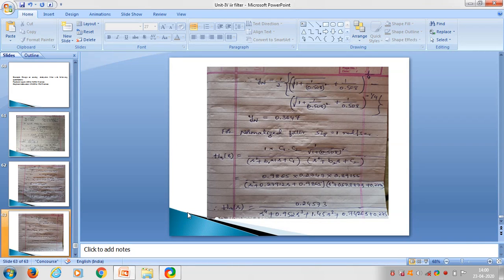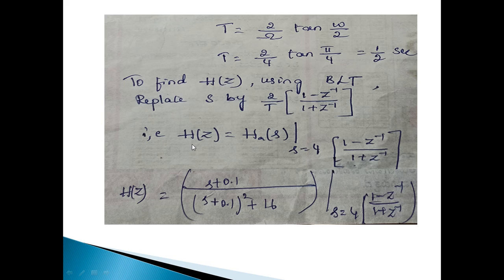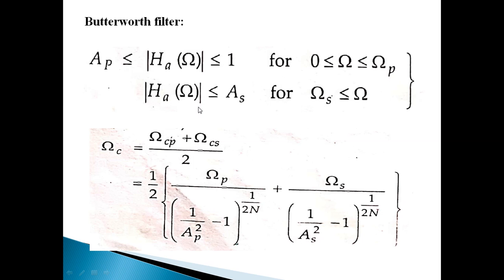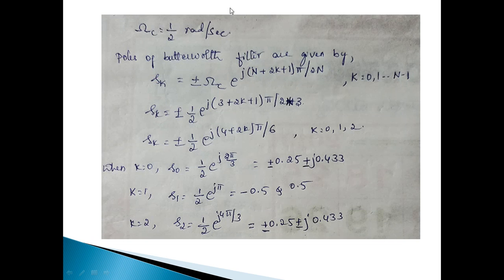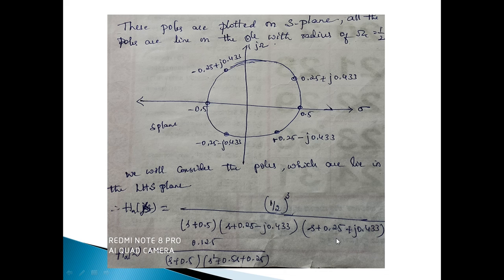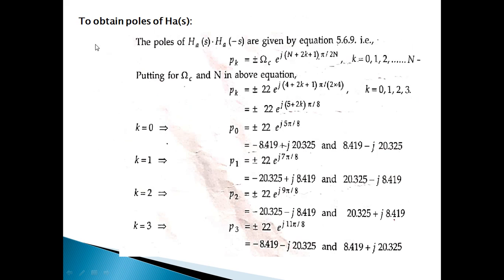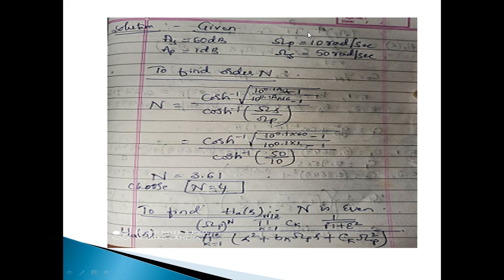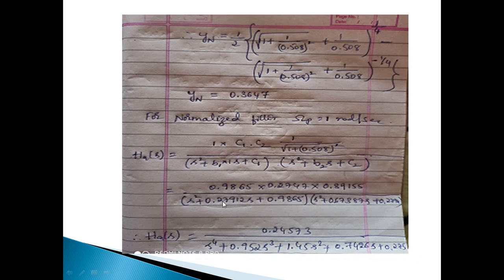iir filter part3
problems on butterworth and chebyshev filter